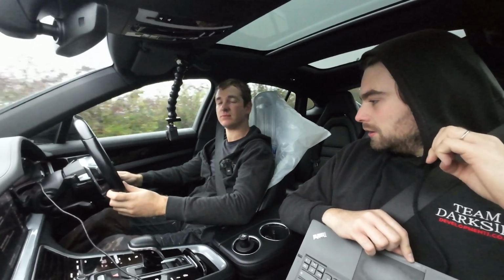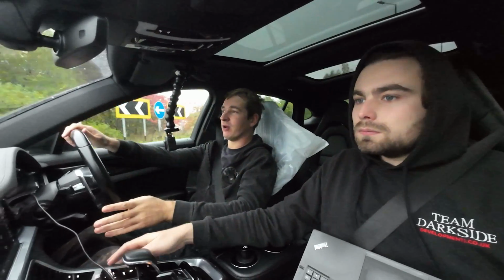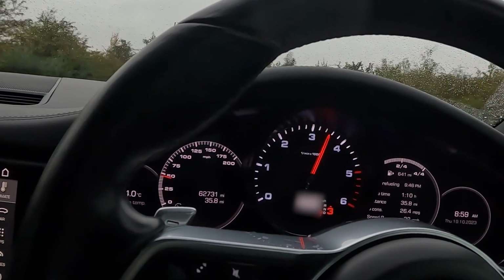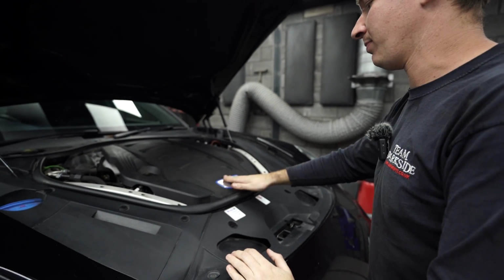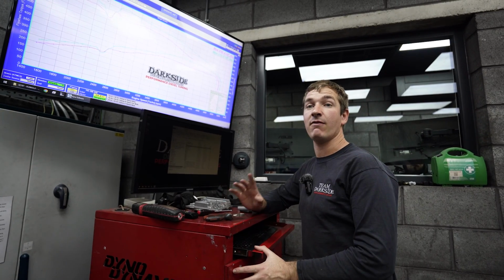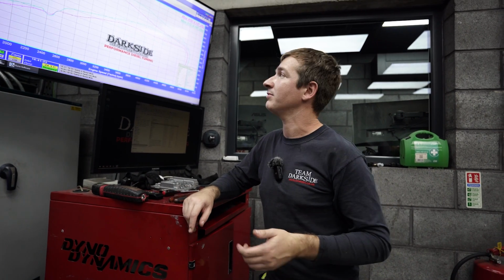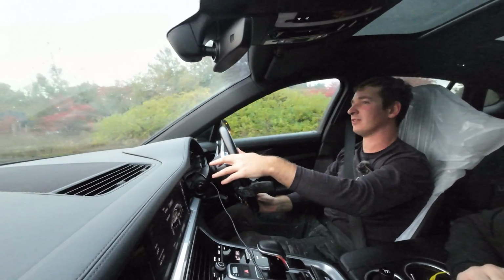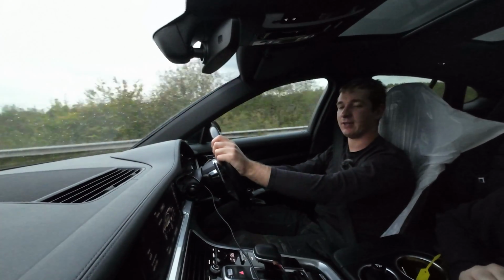530BHP FROM JUST A REMAP!?! 4.0 V8 Bi-Turbo Panamera 4S 🤯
Although we've had a Panamera in for tuning before, this one has something a little different under the bonnet 👀

The Panamera 4S houses a 4.0 V8 Bi-Turbo, pushing 450hp and around 700lbs/ft stock (on our dyno) to all 4 wheels, it certainly isn't slow!

But it wasn't quite enough for the customer. so we turned it up a little 😈

Question is...should we get one? 🤔

Camera Gear:
Sony A7iii
Tamron 17-28 f2.8 (Vlog Lens)
DJI Mavic Mini Pro Drone